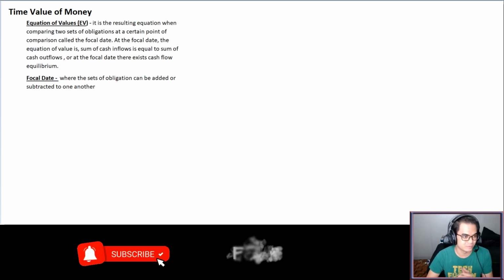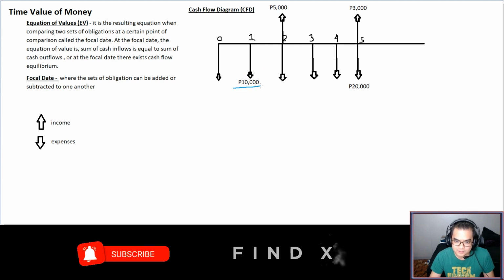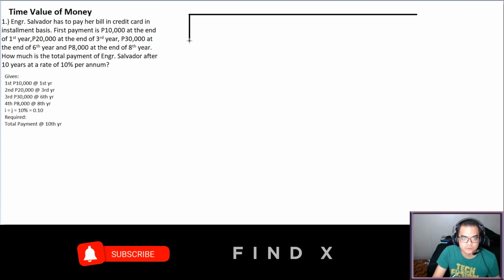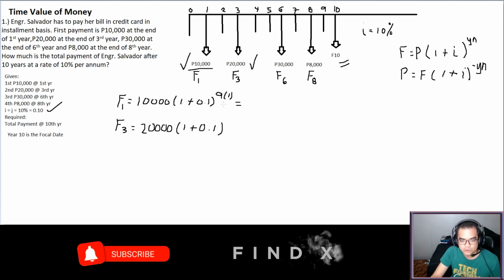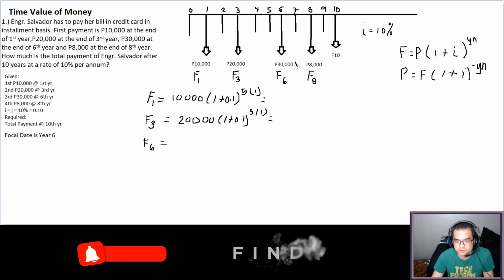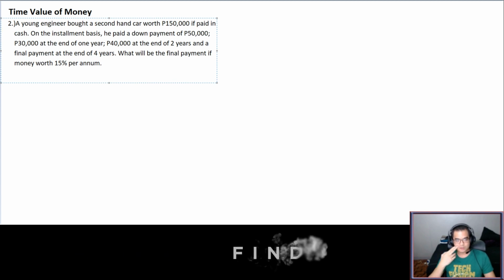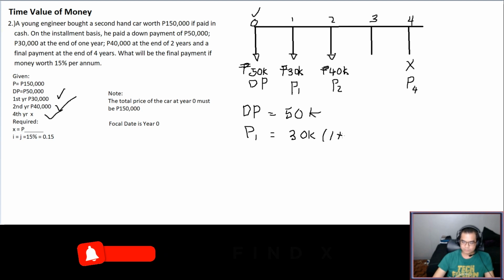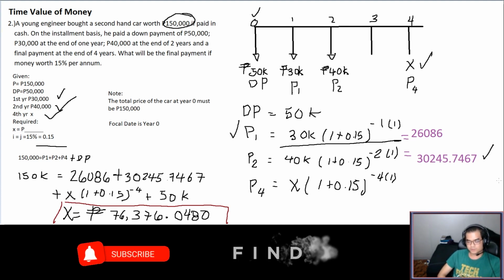Engineering Economy: Lesson 5 Time Value of Money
This video will explain to you the principle of time value of money in Engineering Economy. This topic is one of the hardest topic that is difficulty to understand and requires a lot of thinking. I hope I was able to help you guys with this! Keep safe everyone and have a great day!

Comment also down below what you think about this video and if you have any recommendation for the next video.